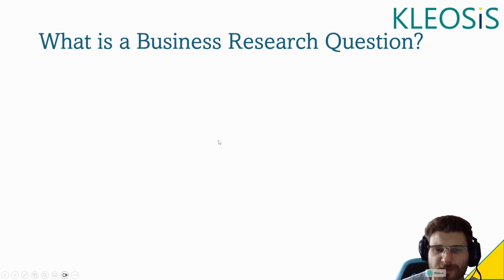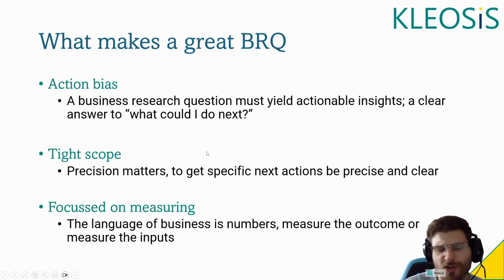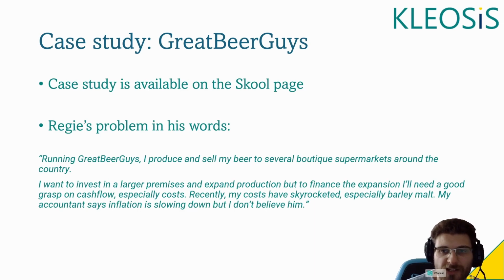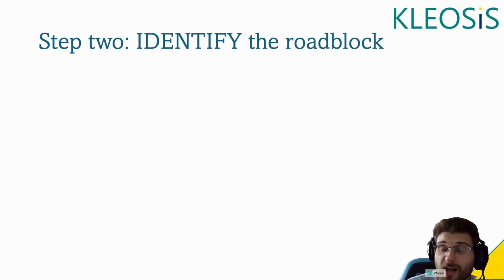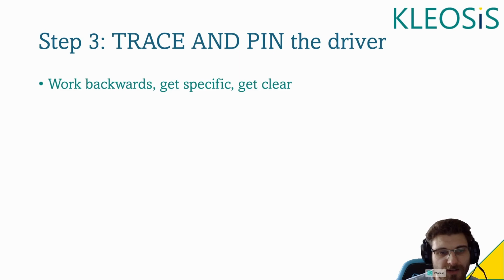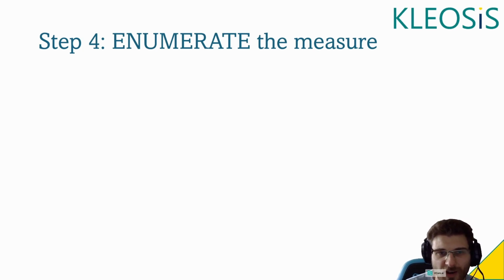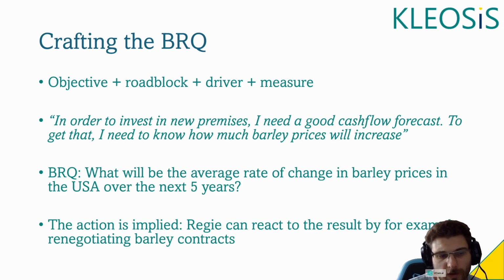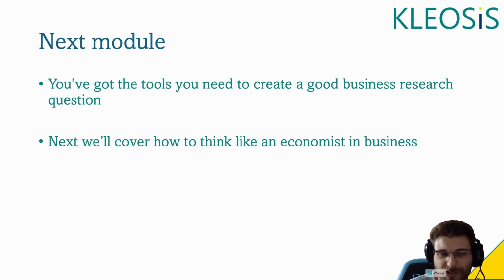Economics for Business - Module 1